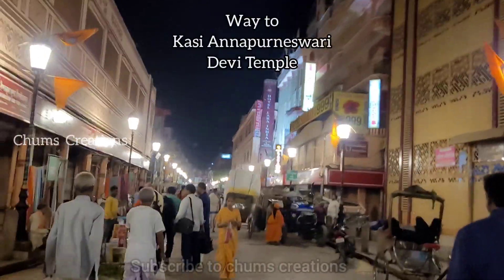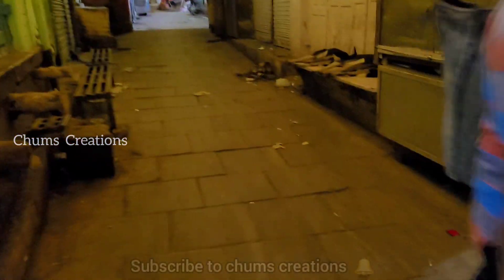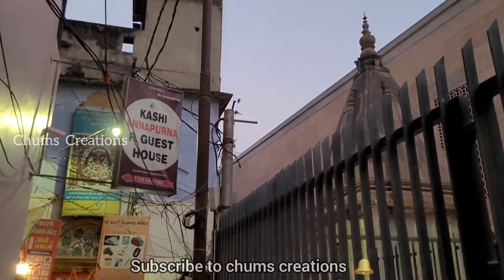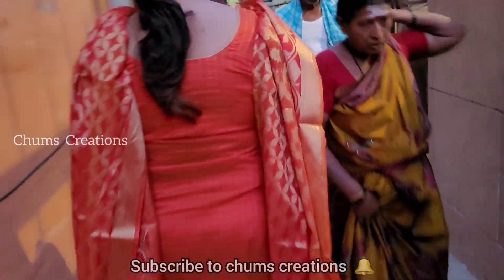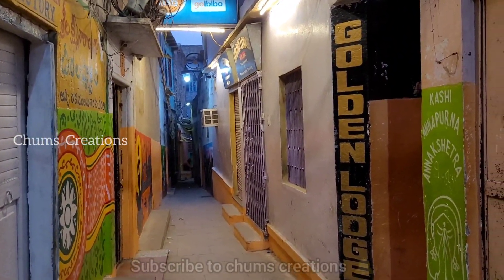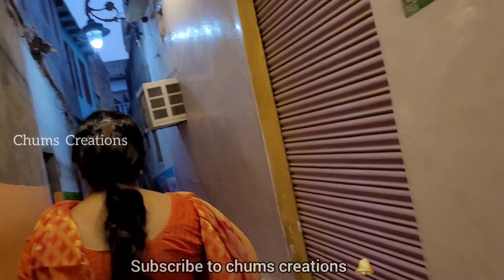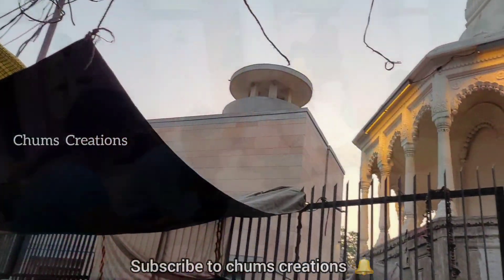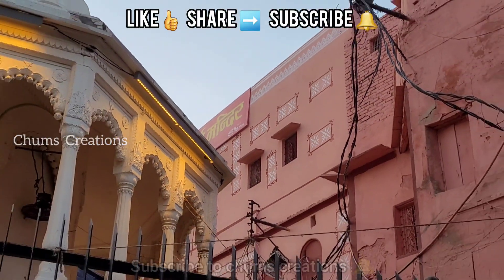Kasi Annapurneswari Devi ll Varanasi Diaries Part 9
In this video I'll show you famous Kasi Annapurneswari Devi Temple in my Kasi Diaries Part 9 @chumscreations6589